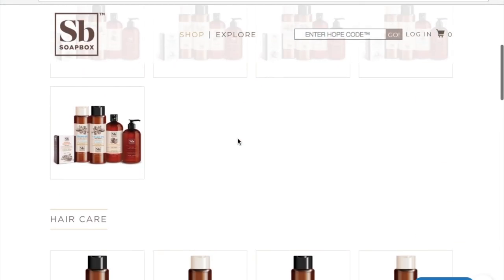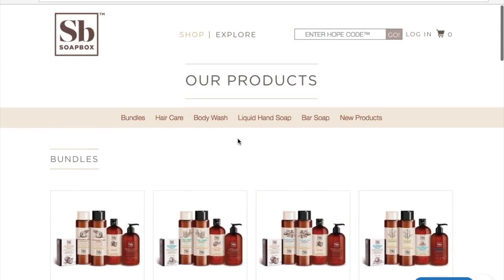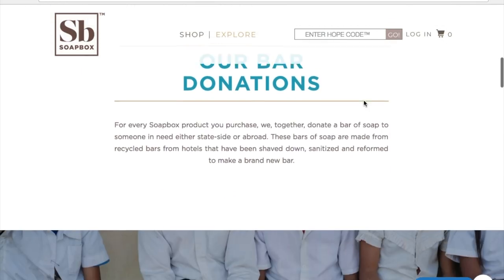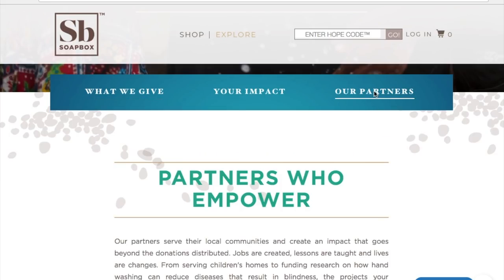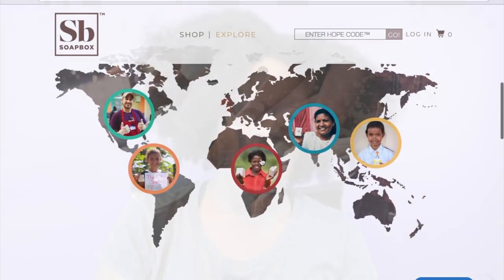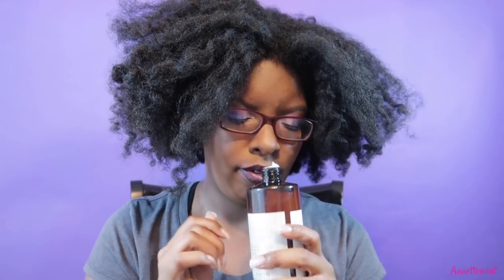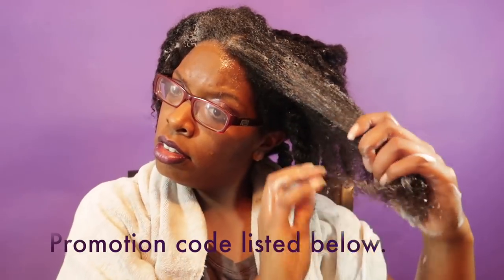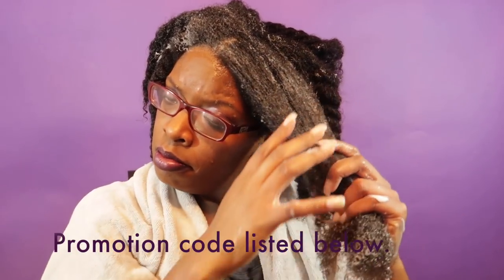SoapBox Soaps - Bamboo Strength & Body Shampoo and Conditioner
SoapBox Soaps sent me their shampoo and conditioner from their Bamboo Strength line.

🔸Bamboo Strength and Body Shampoo - Ingredients
🔸Bamboo Strength and Body Conditioner - Ingredients
Water (Aqua), Cetyl Alcohol, Stearyl Alcohol, Cetrimonium Chloride, Behentrimonium Methosulfate, Glycerin, Stearalkonium Chloride, Butyrospermum Parkii (Shea Butter), Bambusa Vulgaris (Bamboo) Extract, Limnanthes Alba (Meadowfoam) Seed Oil, Tocopheryl Acetate (Vitamin E), Panthenol, Polyquaternium-11, Guar Hydroxypropyltrimonium Chloride, Citric Acid, Dehydroacetic Acid, Benzyl Alcohol, Fragrance (Parfum)

EQUIPMENT USED
🔸 LAPTOP: MAC